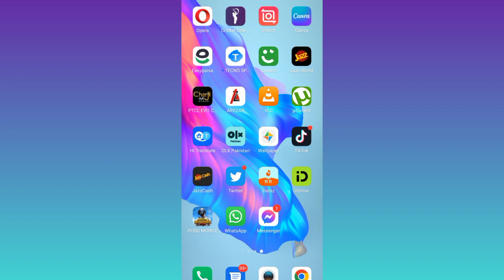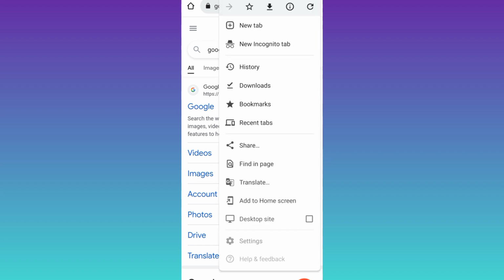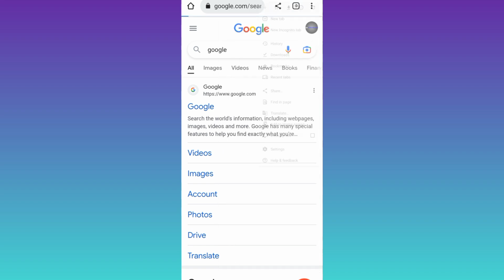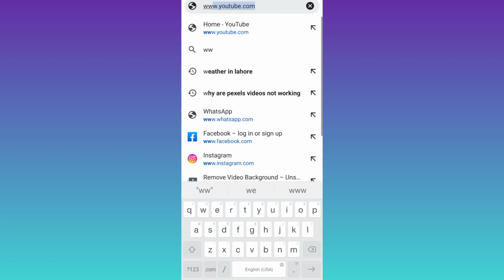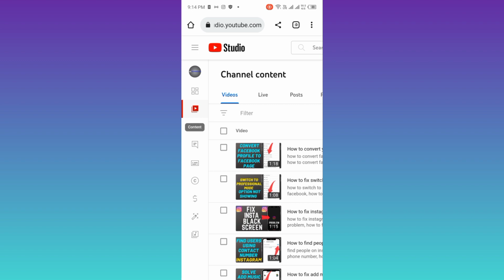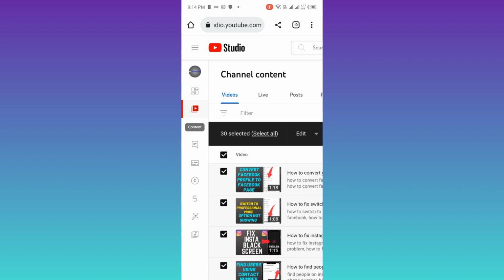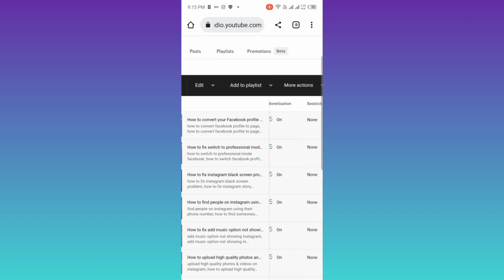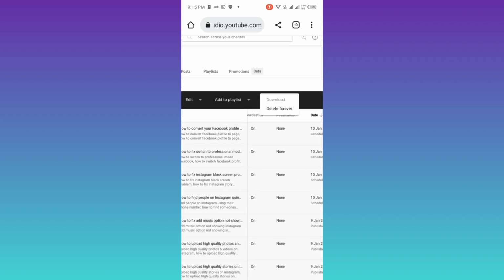How to delete all your youtube videos in one click 2023?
In this video I am going to show you how you can delete all your youtube videos from your phone in one single click?